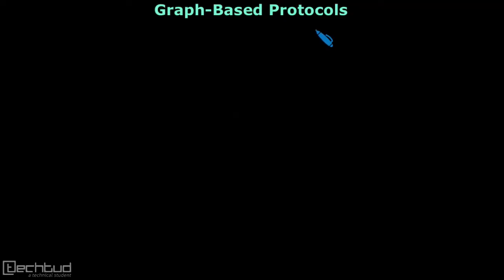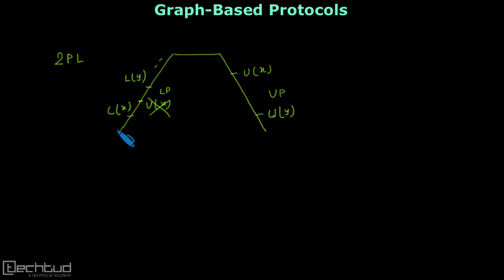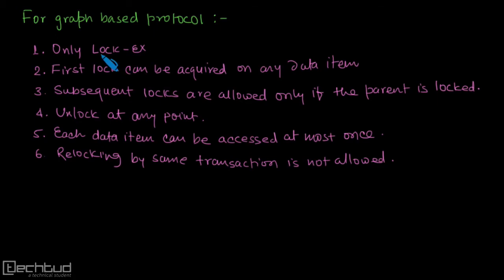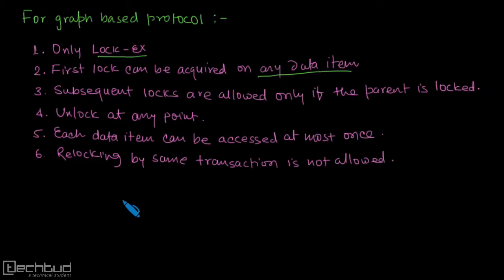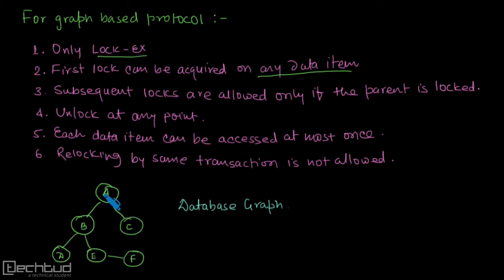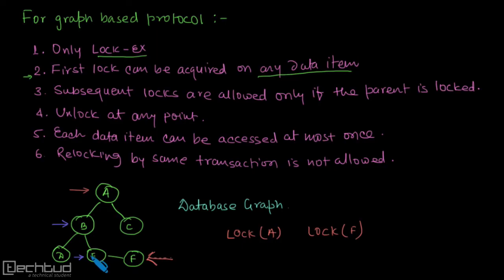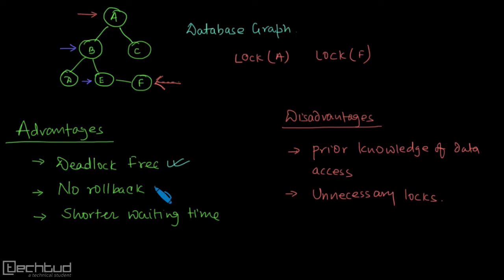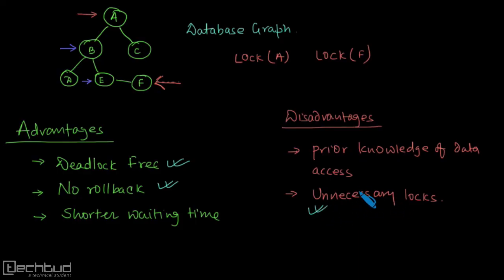Graph Based Protocol | Concurrency Control